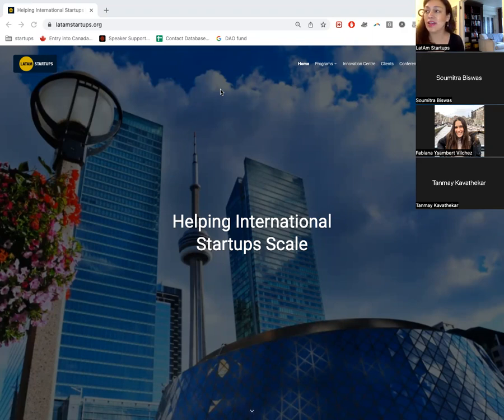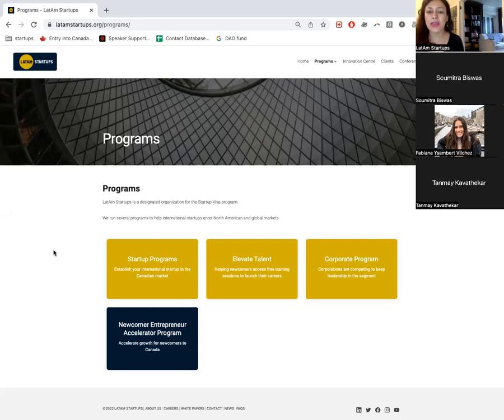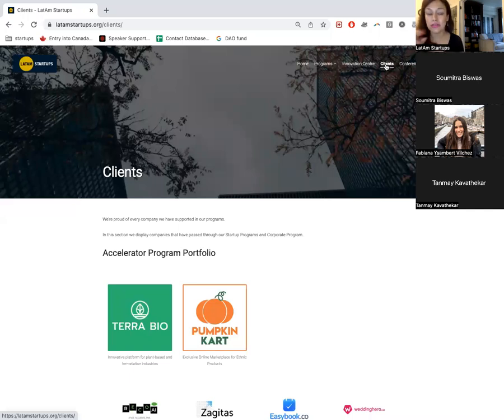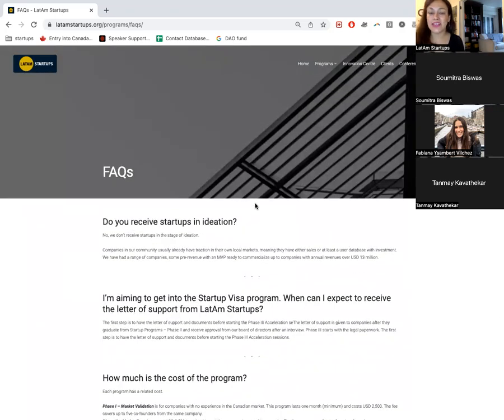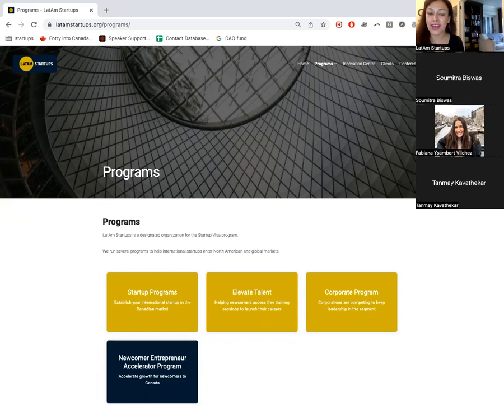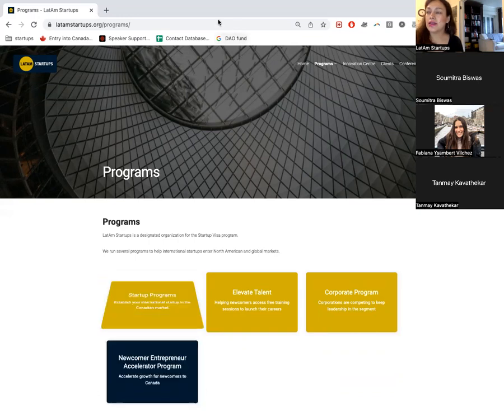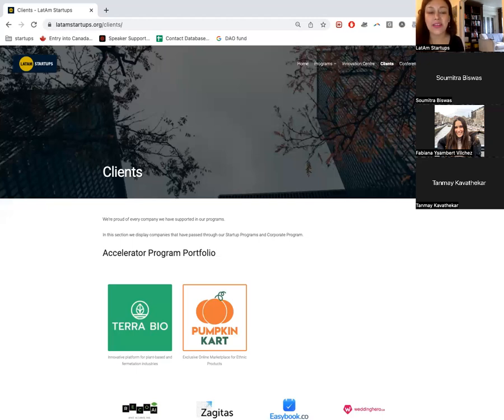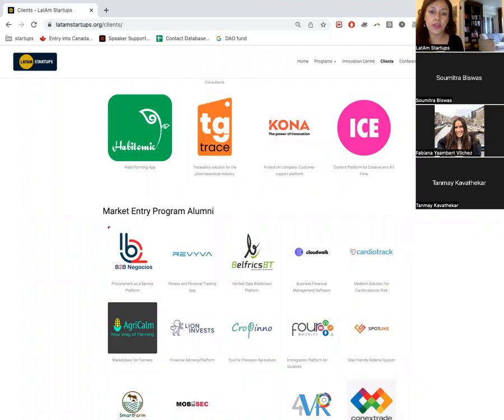Information Session LatAmStartups Programs June 2022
Learn more about LatAm Startups' different programs, community, and how we help companies expand to Canada and enter new markets.

Topics covered:

-- Introduction of LatAm Startups
-- How our programs work
-- Requirements to enter into the program
-- Selection process
-- Other community events and job positions